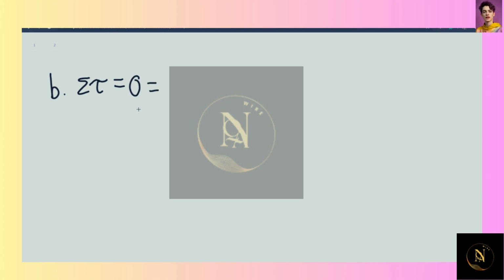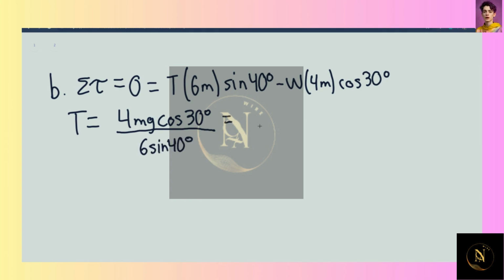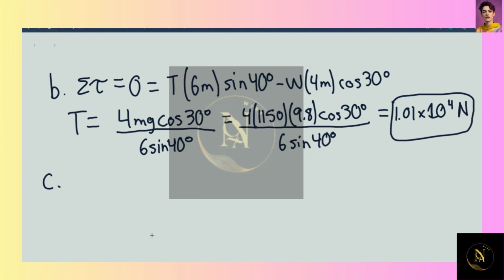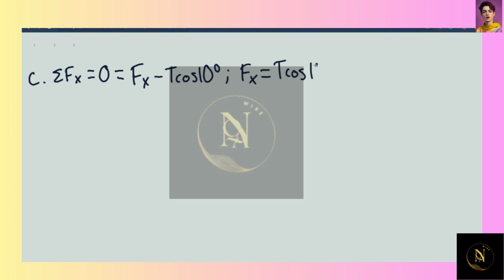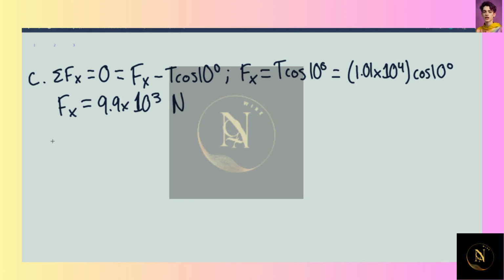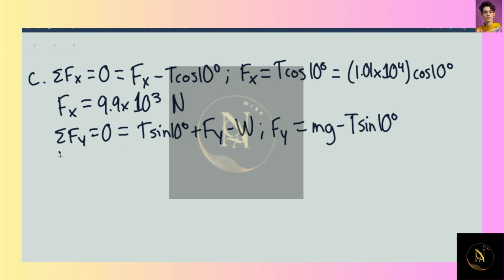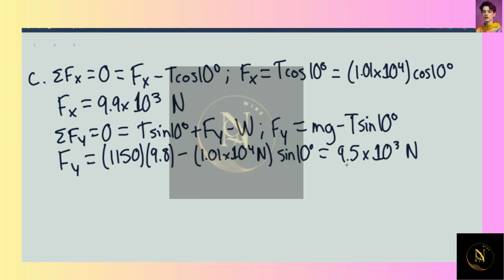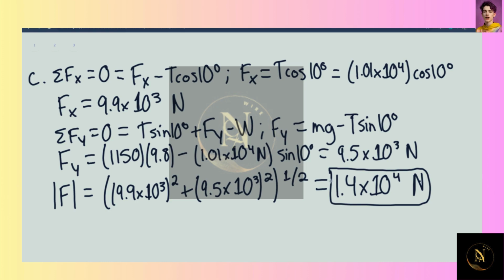A uniform, 8 0 m, 1150 kg beam is hinged to a wall and supported by a thin cable attached 2 0 m from